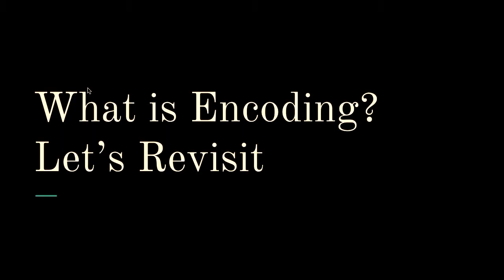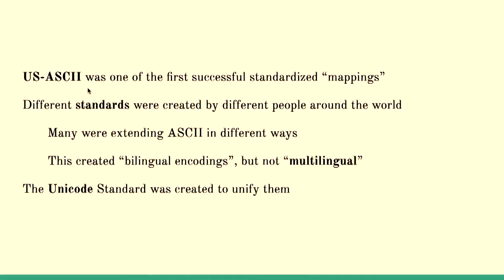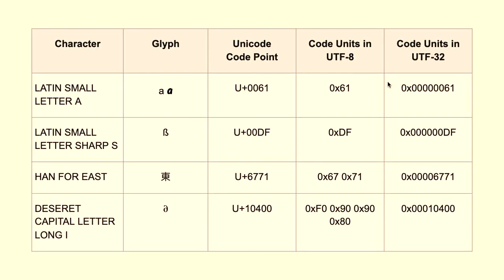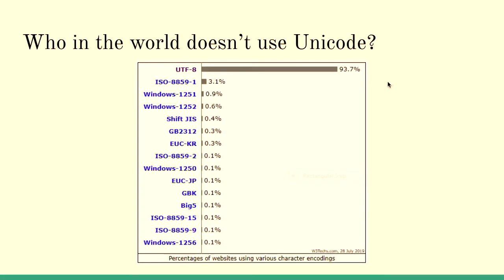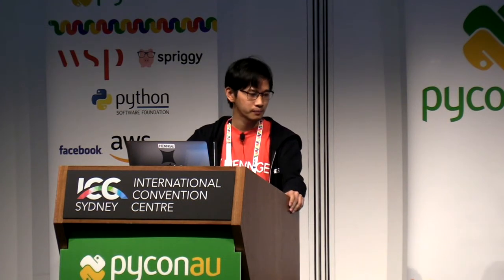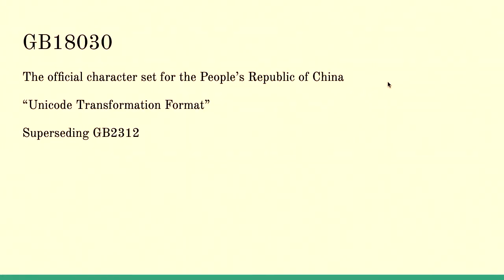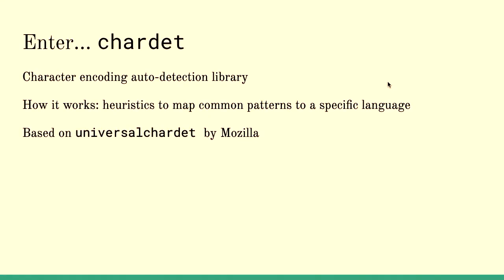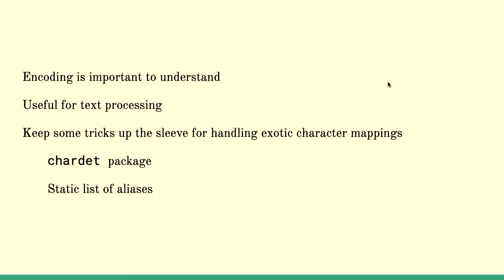"Making Acquaintances with Exotic Encodings" - Trapsilo Bumi (PyCon AU 2019)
Trapsilo Bumi

Text encoding is a relatively straightforward feature of Python at first glance, but in the wild there are a lot of strange cases we can encounter. Together we will explore some occurences of out-of-ordinary encodings and how to handle them properly in Python.

Sat Aug  3 11:10:00 2019 at C3.4 & C3.5